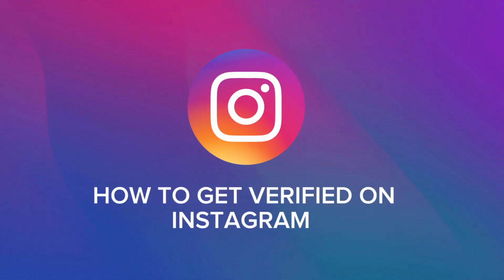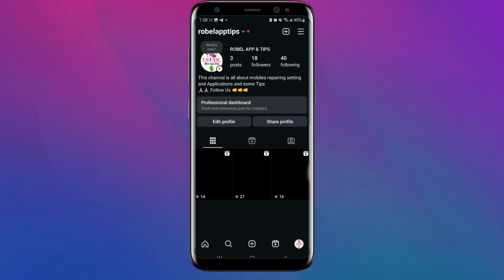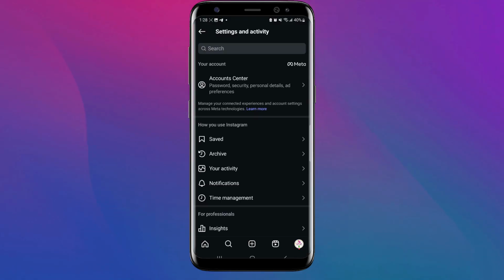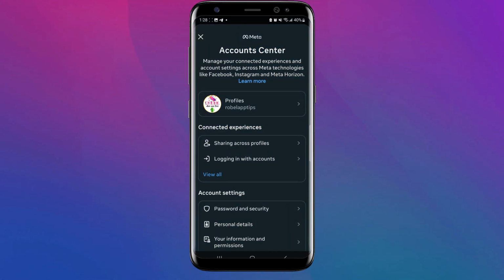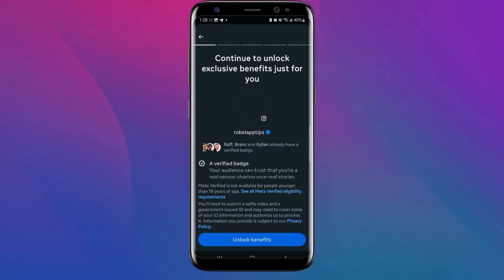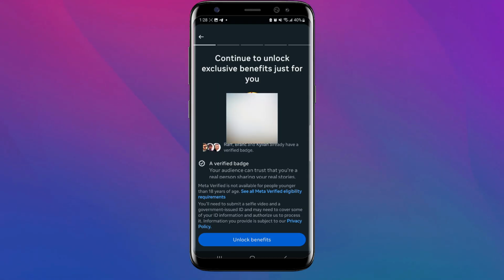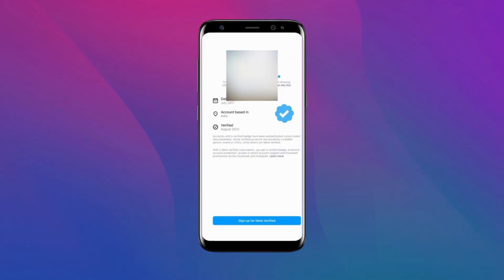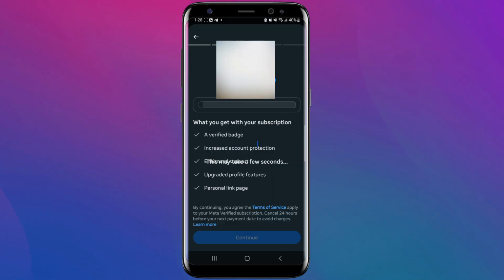How To Get Verified On Instagram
Learn how to get verified on instagram in this video.